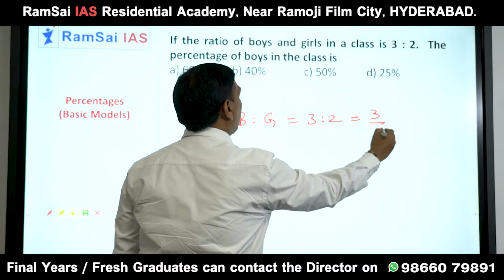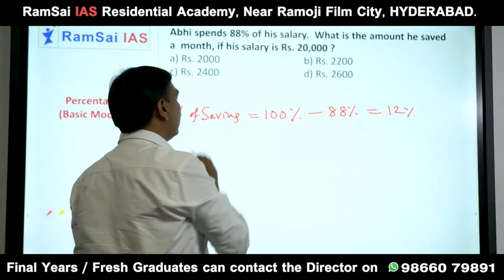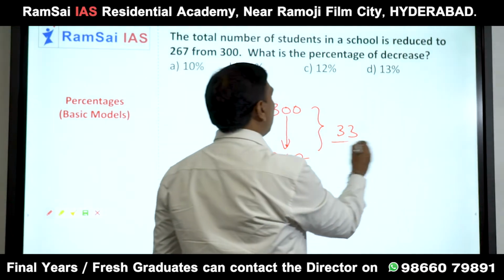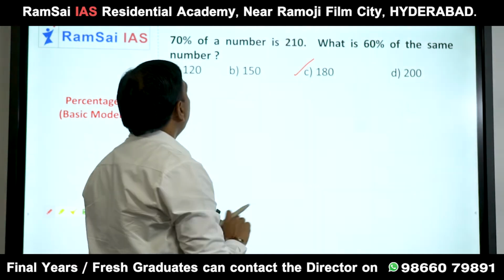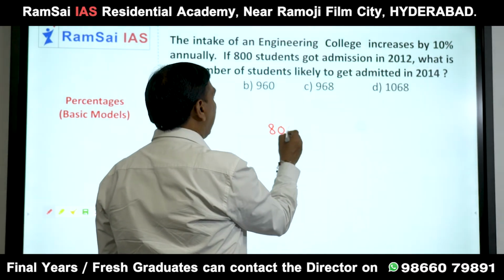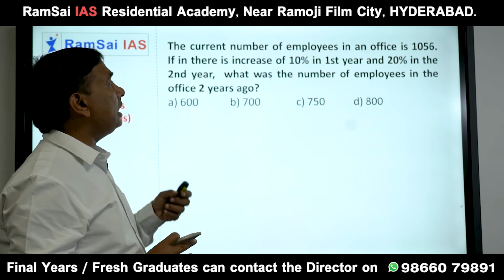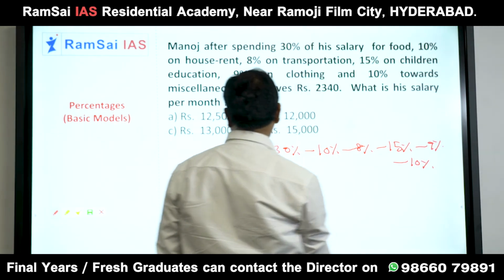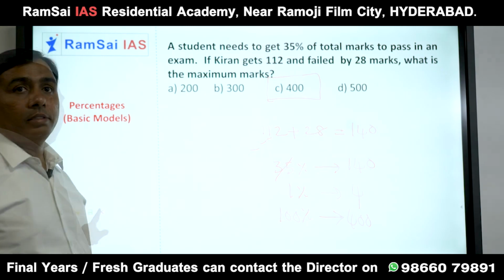Percentages Basic Models | 20 - April - 2022 | RAMSAI IAS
RamSai IAS Offers Foundation & Mains Cum Prelims coaching for UPSC -CSE  Ping us on  : 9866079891.